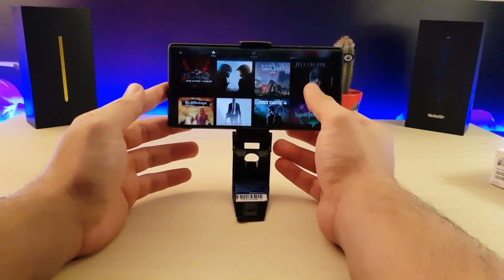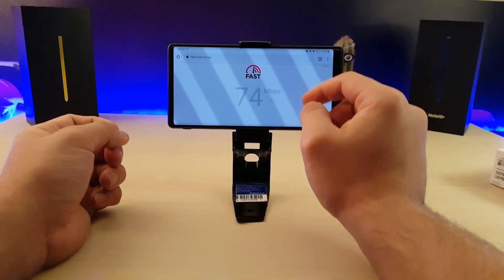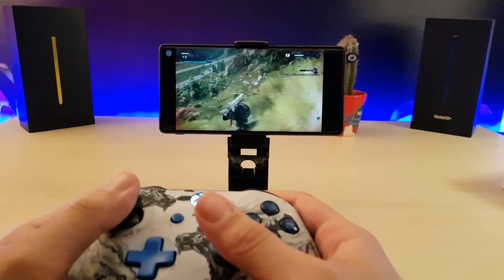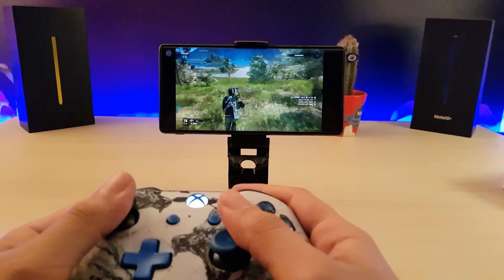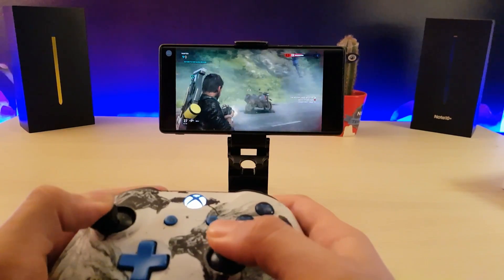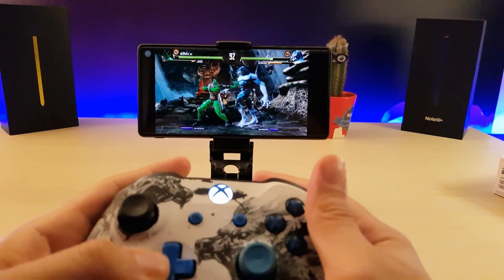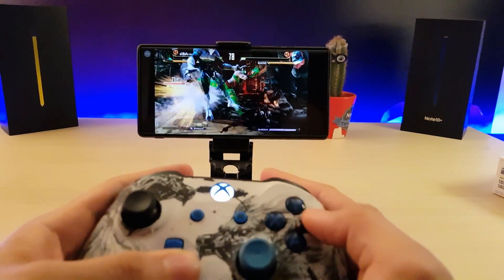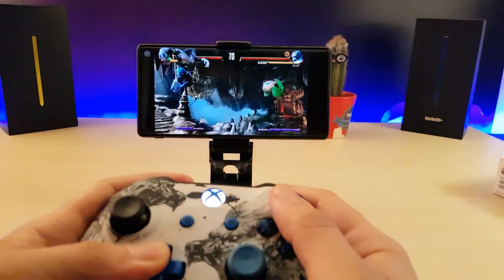Can You Play Cloud Gaming On 4g Internet?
In this video I'm testing the latency of Microsoft xcloid using a 4g network. The network speed was 70mbs when I was playing.

Testing XCloud on 4G Network - Xbox Game Streaming Service On 4G